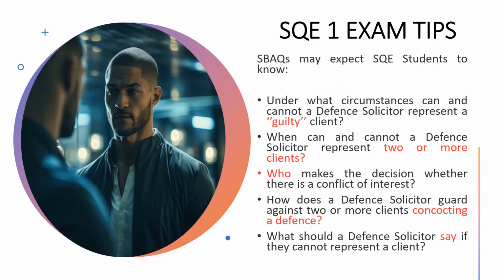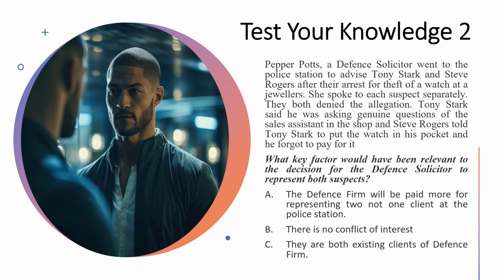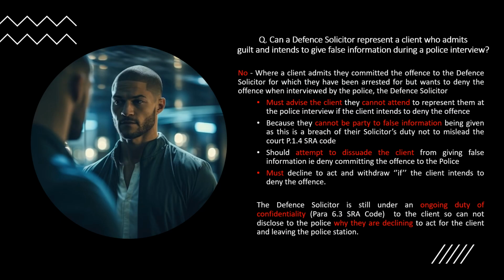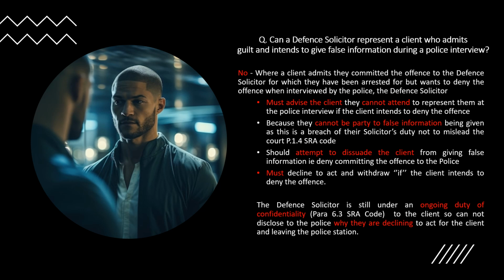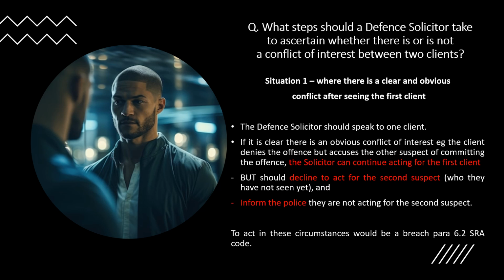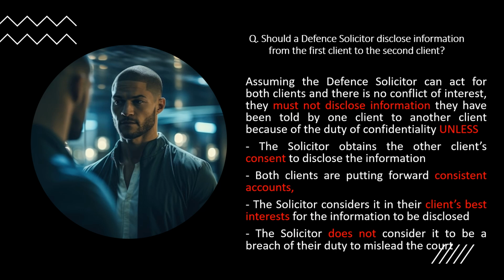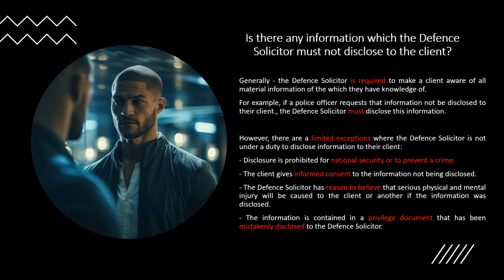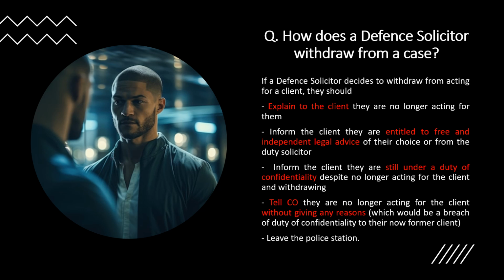SQE 1 - Criminal Practice - Solicitor Conduct Issues at the Police Station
SQE 1 Criminal Practice Prep Course aims to help Law Students pass first time.

These posts are short essential legal video explainers
- Covering the SRA key Functioning Legal Knowledge
- SQE Exam Tips
- Test your knowledge
- Examples of SBAQ and answers

I hope you find the classes useful. And all the best.